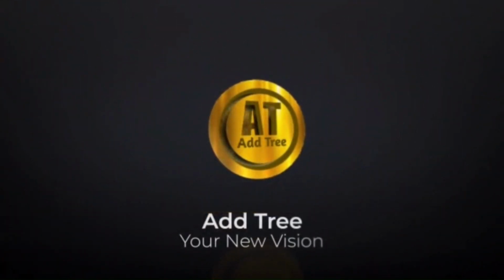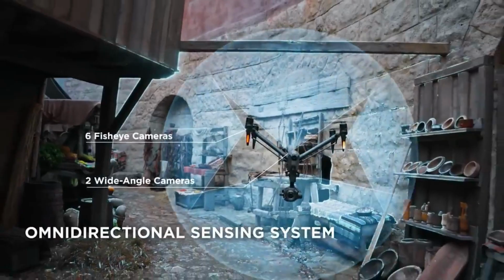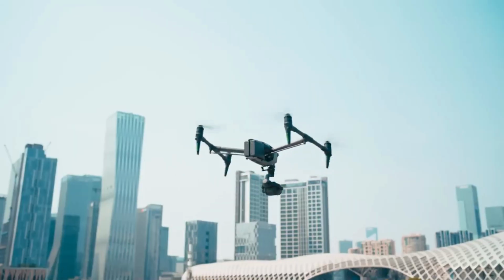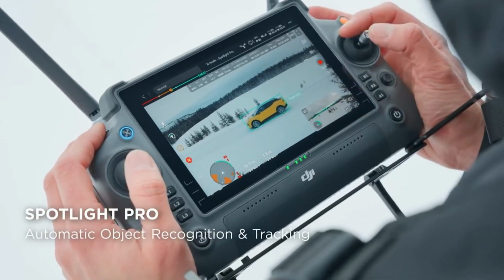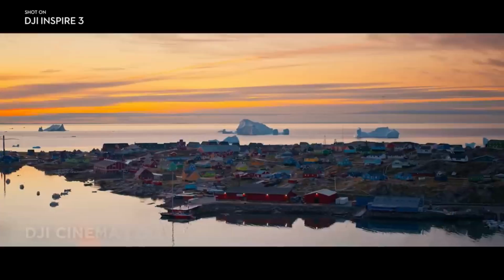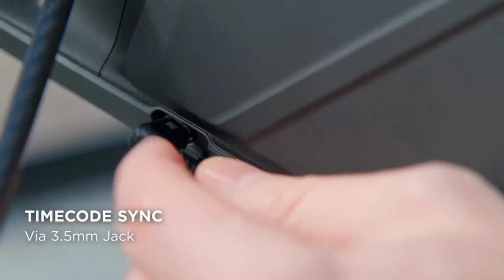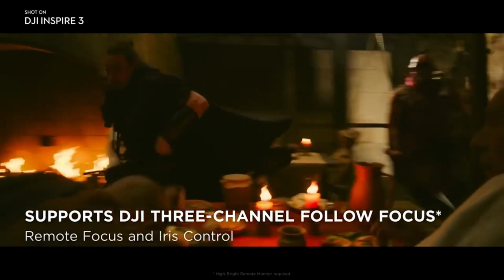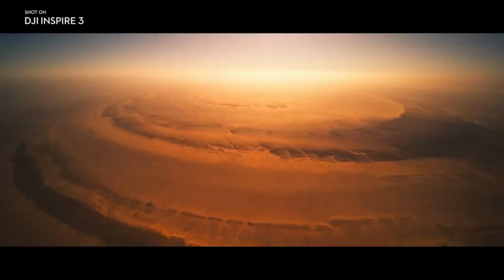DJI Inspire 3 Official launch Video, Best Camera Drone - Must watch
At the peak of aerial cinematography, DJI Inspire 3 offers unprecedented workflow efficiency, camera language, and creative freedom.

Inspire 3 features an X9-8K Air full-frame camera which can record 8K video in both CinemaDNG and Apple ProRes RAW. It is also equipped with a dual native ISO to capture exquisite detail and minimal noise - even in low-light environments.

Inspire 3 also integrates high-precision RTK positioning to deliver centimeter-level accuracy, while an omnidirectional sensing system works to improve flight accuracy and safety. A robust O3 Pro transmission system supports 1080p/60fps live feeds and an ultra-low latency of 90 ms within a 15km max range.

This is the definition of power and performance.

Welcome to our product review ADD TREE channel, We bring you the latest news, reviews and insights on everything including technology, fashion, travel and many more. Our team of experts is dedicated to keeping you up-to-date with the fast-paced world of growing up, covering topics such as Gadgets, fashion, travels and more.

We hope, we will be able to collect right information for you.